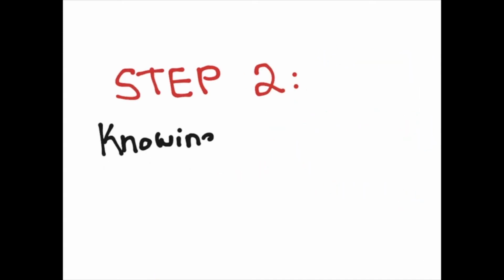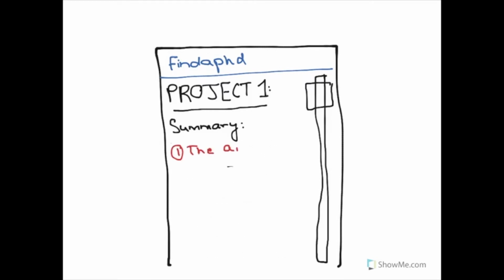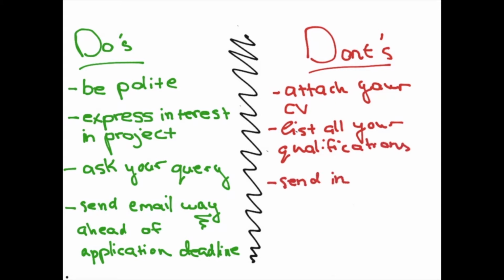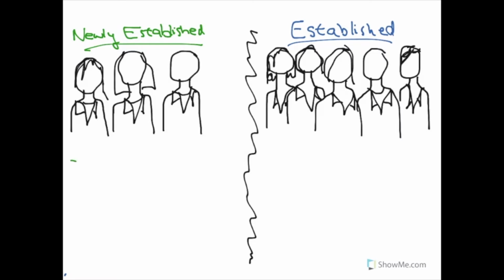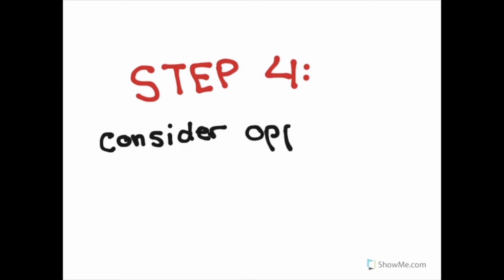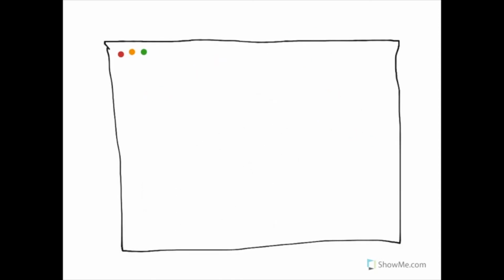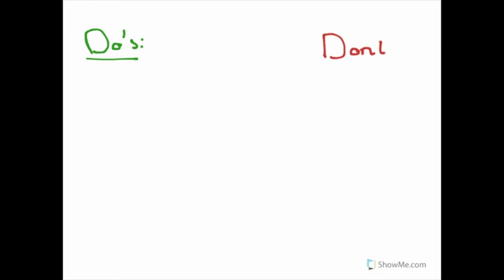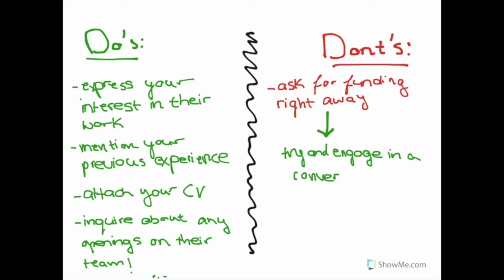What I Did to Find my Perfect PhD Position (Tips & Advice on How to Find Yours)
How do you find the right PhD for you? I'm Maria, FindAPhD's student ambassador and i'm in my first year at King's College London. See the things I think you should take into consideration to help you find the perfect PhD postition! for more PhD advice and to be the first to find out about our scholarships competition.